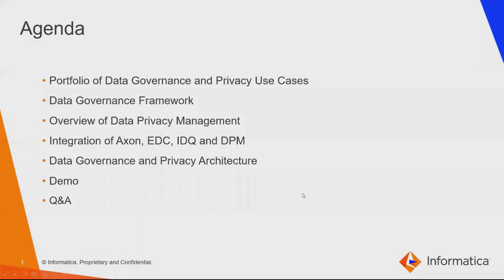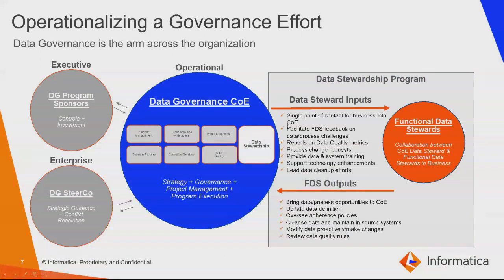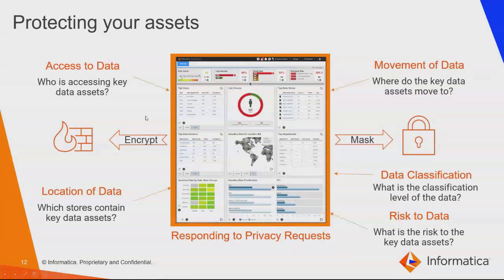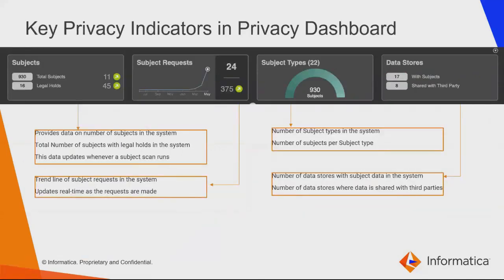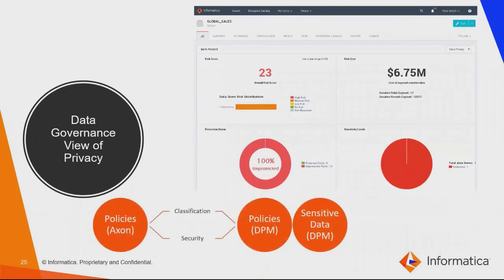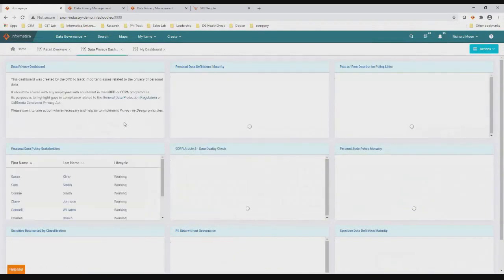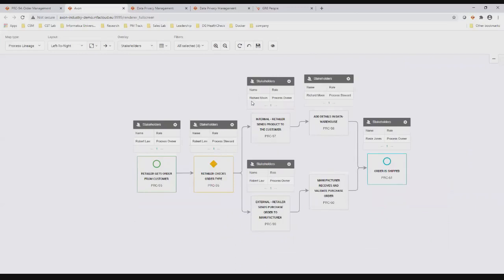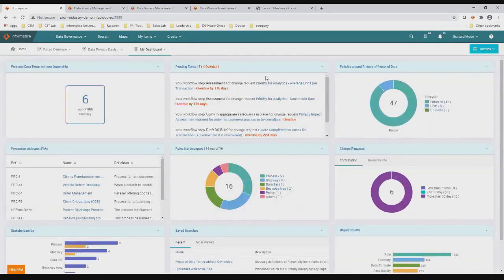Intelligent Data Privacy and Governance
At the end of this session, customers will be able to get insights about the dimensions of Data Governance, generate Business Outcome, and learn how to integrate Axon with EDC, DPM along with suggested best practices.